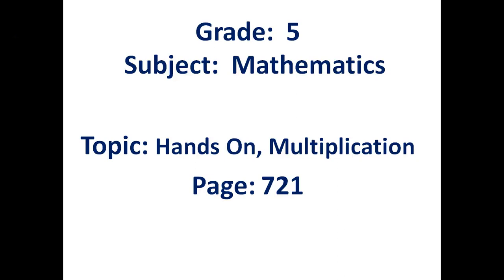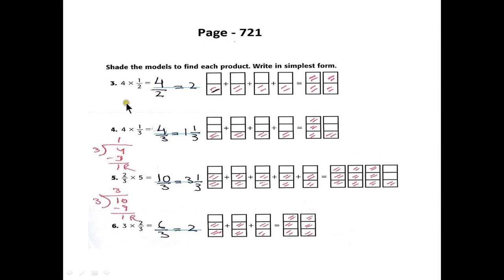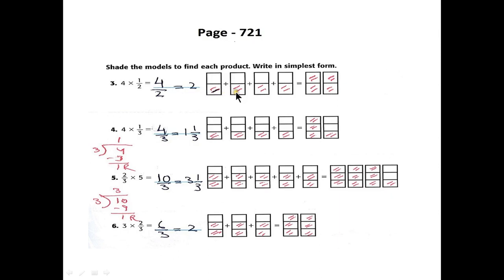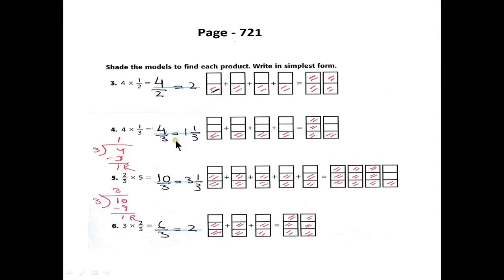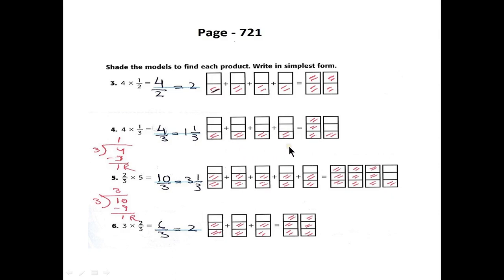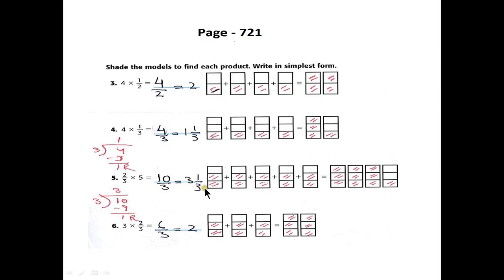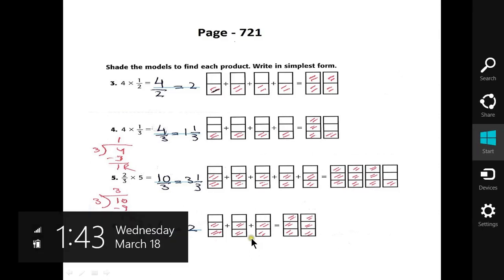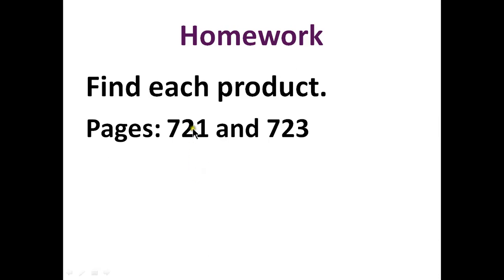Grade 5 Mathematics Hands On Multiplication